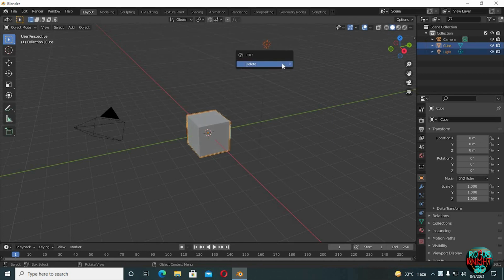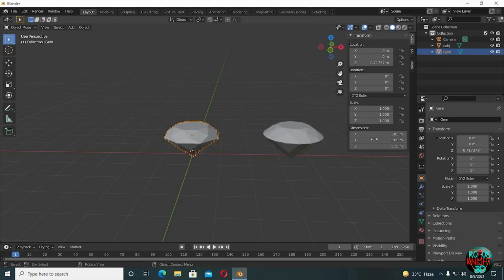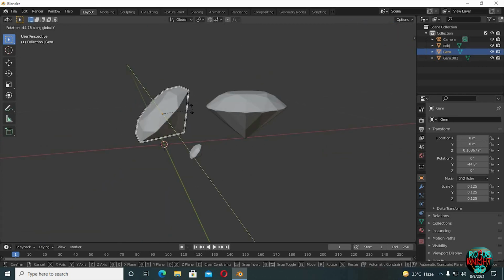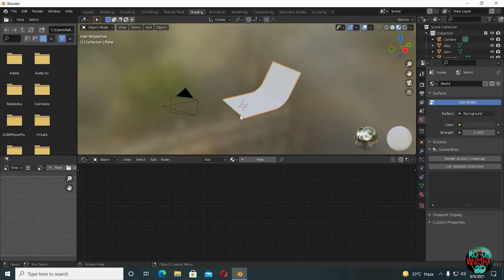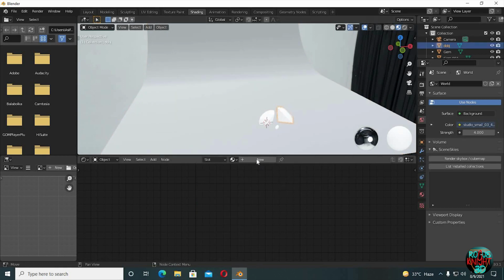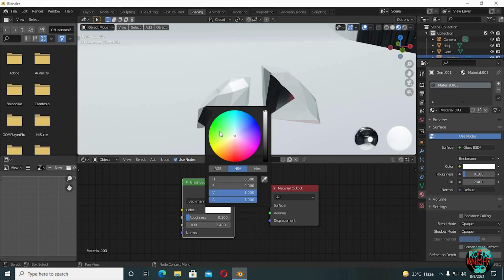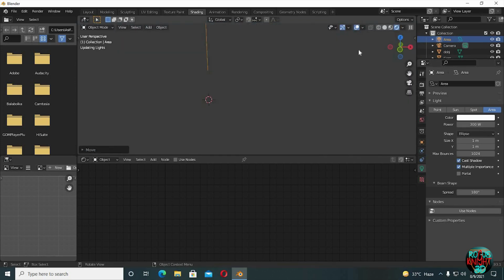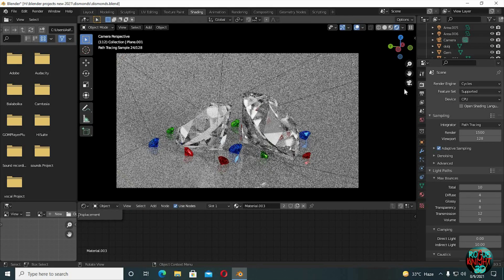How to Make Easy Diamonds and Gems In Blender || Blender Tutorial for Beginners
In this Blender Tutorial, we will be making diamonds and gems in blender, this video is going be a part of my new blender beginners short videos series, so that is why i will be trying to keep this video short as much as i can, in this video we will first make the diamond by just using blender extra objects, and then we will set up the hdri and do the shading, this tutorial is going to be totally beginners friendly,

Acer Led:
Acer G246HL Abd 24-Inch Screen LED-Lit Monitor

My Computer specifications:

Windows 10:

Mother Board:
GIGABYTE B660M GAMING X AX DDR4

Mouse:
MSI Clutch GM20 Elite Gaming Mouse

Keyboard:
Logitech K350 Wireless Wave Ergonomic Keyboard

Head Phones:
BENGOO V-4 Gaming Headset